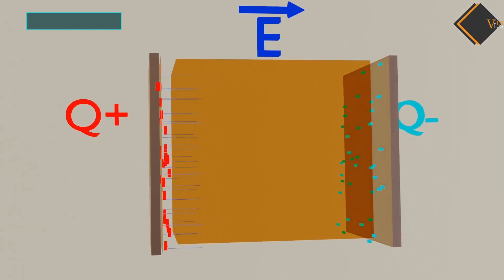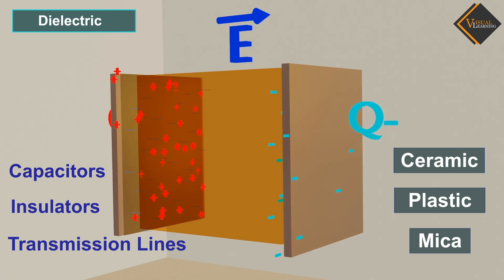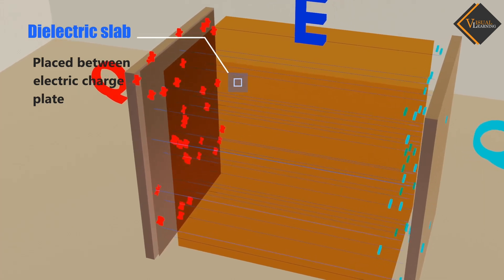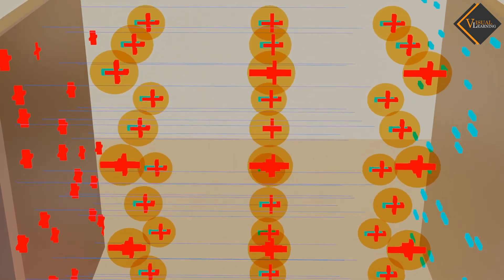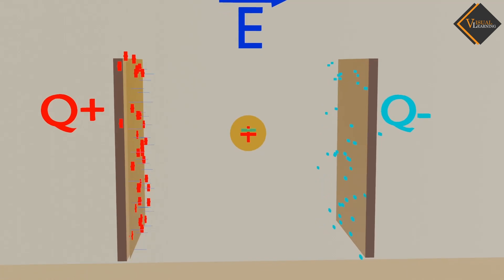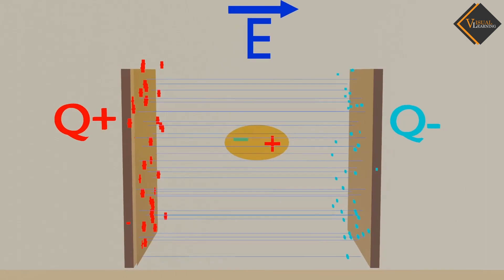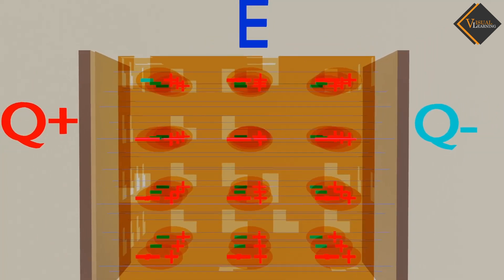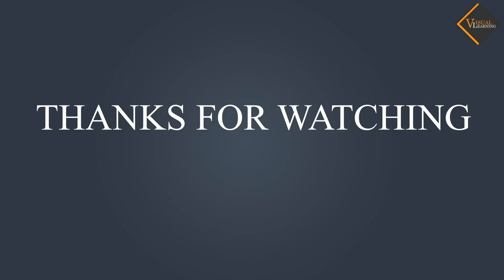Dielectric || 3D Animated explanation || class 12thphysics || Electrostatics potential & capacitance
Dielectric || 3D Animated explanation || class 12th physics || Electrostatics potential & capacitance ||

A dielectric is a material or substance that is a poor conductor of electricity. In the context of electrical circuits and devices, dielectrics are often used to insulate conductive elements from each other. The primary function of a dielectric is to support the establishment of an electric field when a voltage is applied across it, without allowing a significant flow of electric current.